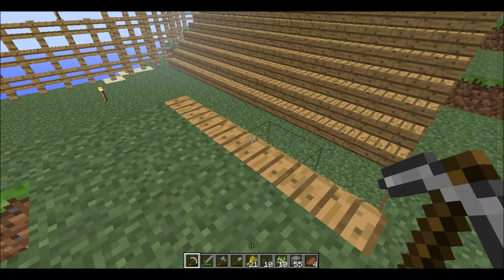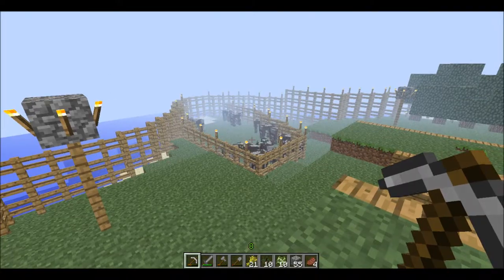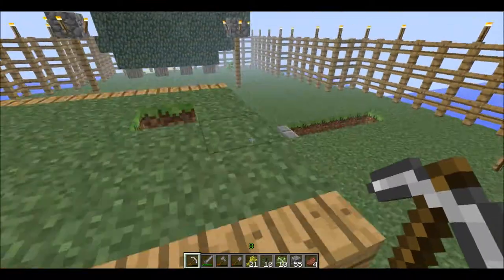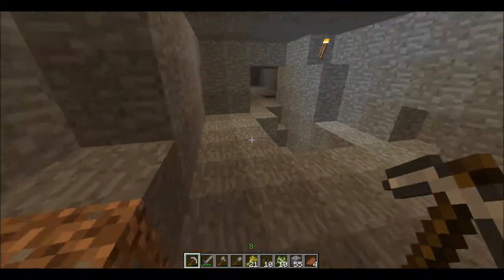Minecraft Changes to the world Ep 15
Hey Guys and Girls how are you all ?. On this episode of Minecraft I show you what I have changed on the island enjoy.
If you enjoyed this video please leave it a like I appreciate it.